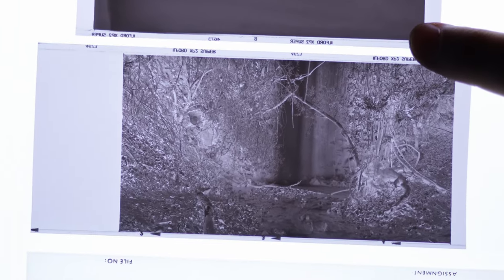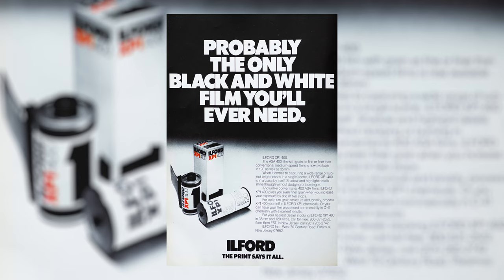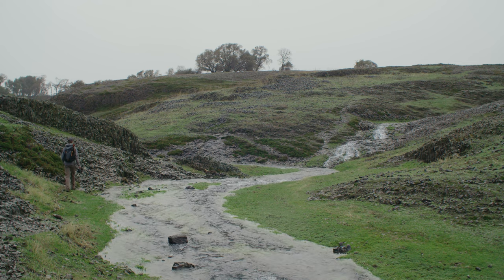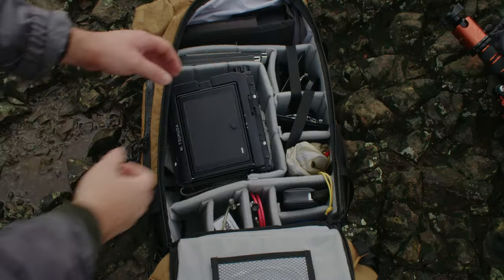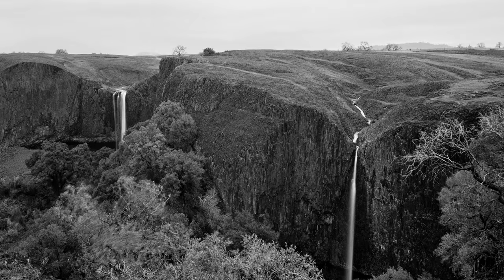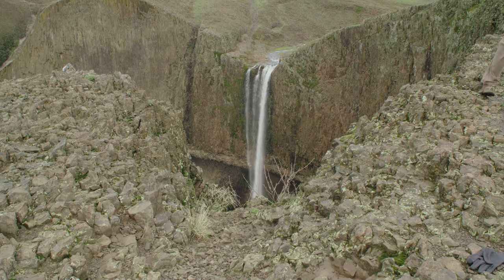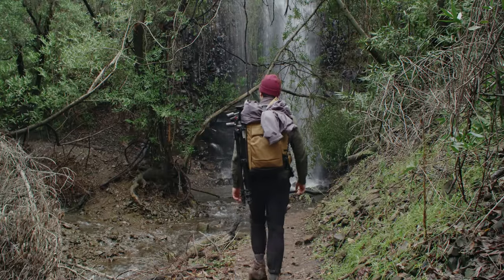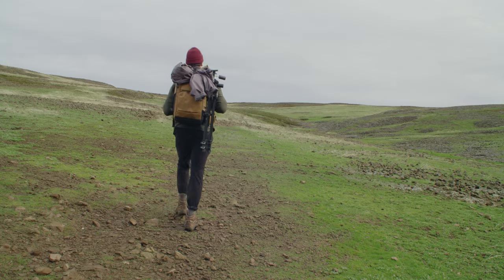Capturing "the Iceland of California" with Ilford C-41 Film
In this video I will be going on a brief hike at Table Mountain, California to photograph some waterfalls. This landscape is quite special in the winter - even by California standards - and has been compared to Ireland and Iceland by a few vistors. To capture such a landscape, I will be using Ilford's only C-41 filmstock. This filmstock, of course, is Ilford XP2 Super 400.
Although it is in fact a black & white film, Ilford XP2 can be developed alongside any color negative film using standard C-41 color film developer. This means that it is not necessary to google a specific development time like with most other black & white filmstocks, and that one can drop it off at any film lab for a quicker turnaround!

CHAPTERS:
- Intro: 00:00
- Field Testing Ilford XP2: 1:57
- Conclusion: 6:57